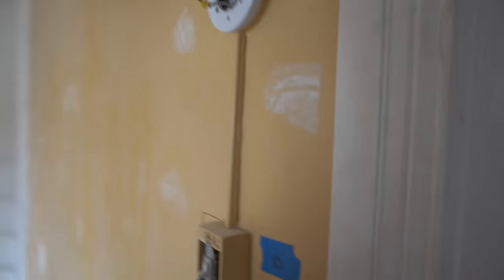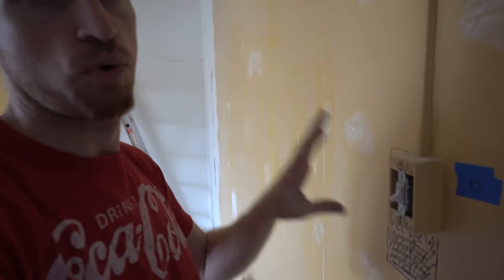Spike is a Gangster!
And we do some electrical and check for lead pipes. Jet might also have the best evening ever.

UPS BOX:
2159 White St #3 Box 106